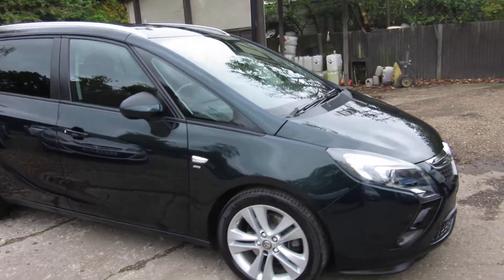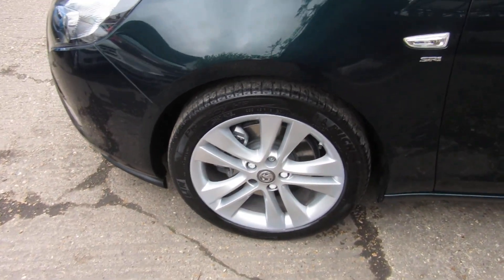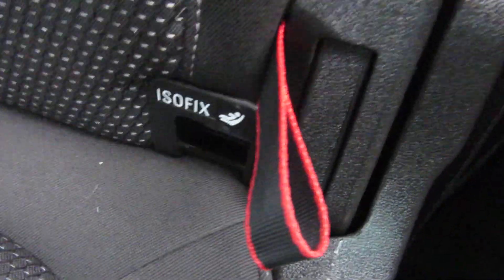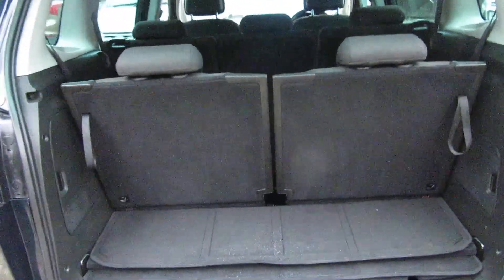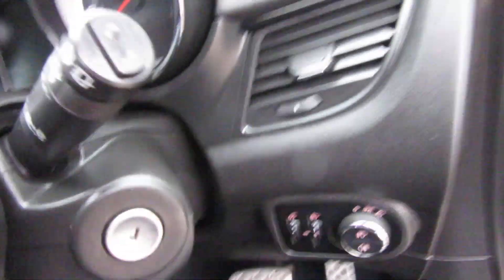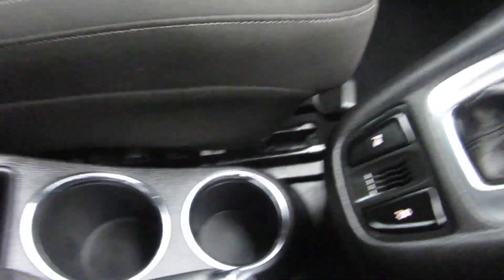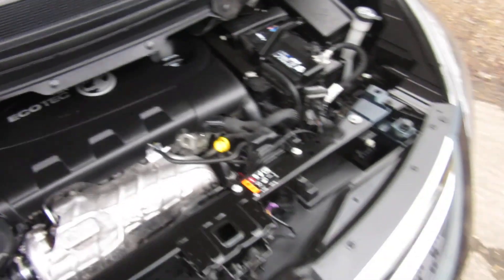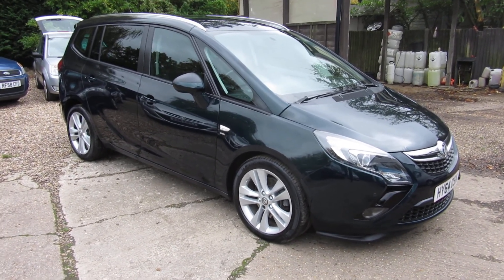VAUXHALL ZAFIRA TOURER 2.0 DIESEL SRI AUTOMATIC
VAUXHALL TOURER 2.0 DIESEL AUTOMATIC  SRI 14 (64) REG 61145 MILES GREAT CONDITION